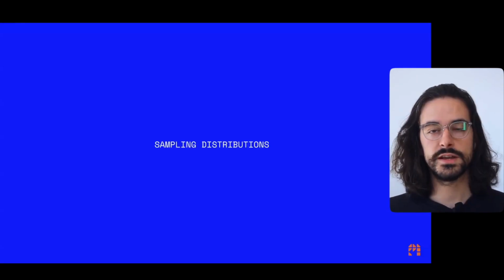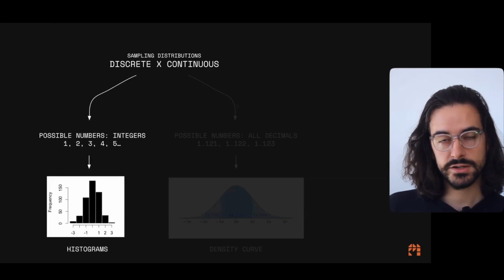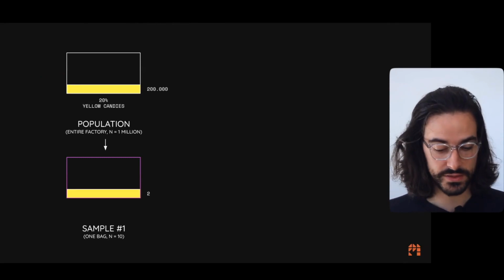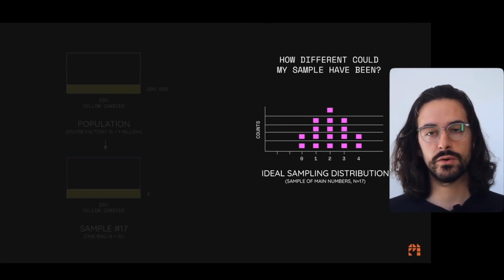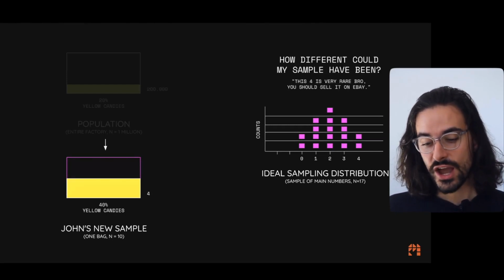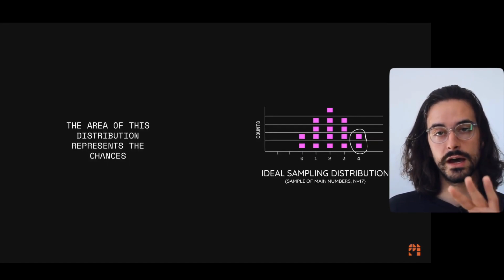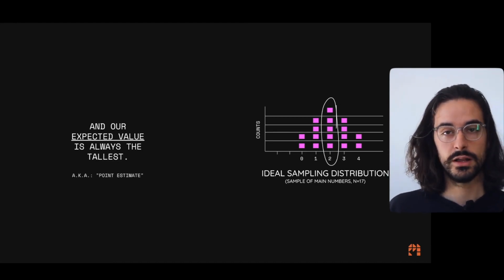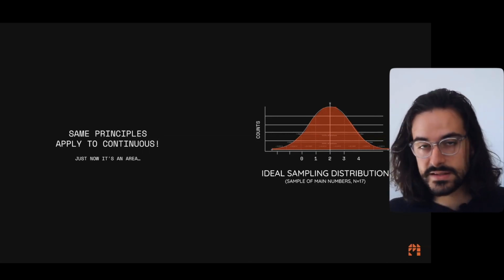1 Sampling Discrete x Continuous